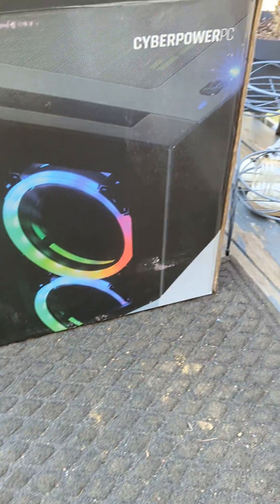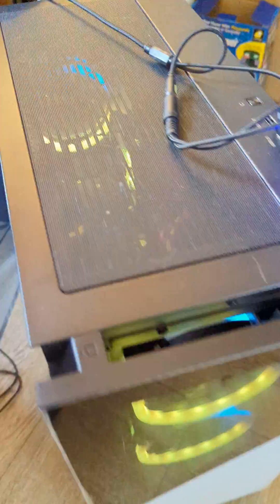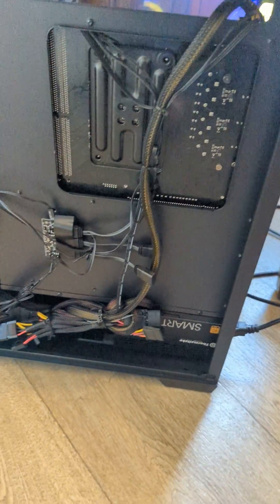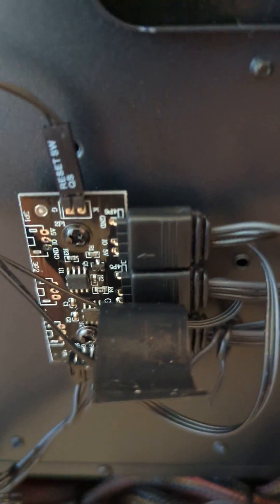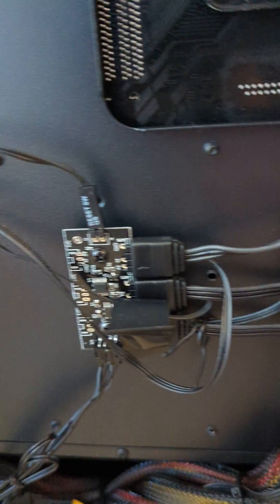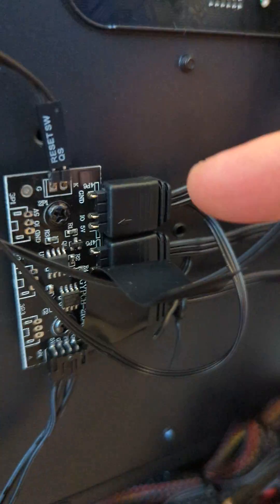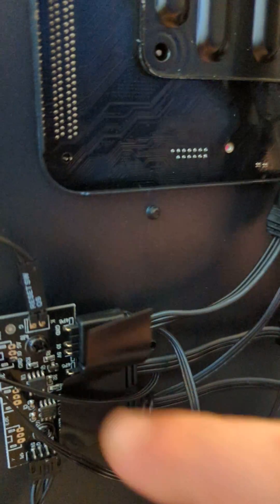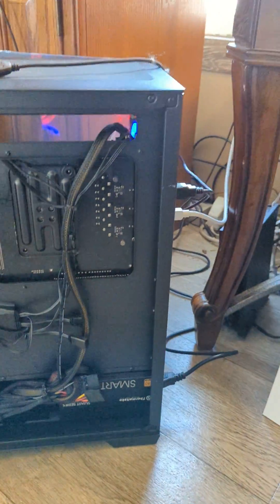cyberpower PC fan lights not working - how to fix!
This is to show you where the connection is for hooking up your light fans.

If they become loose or have detached, you'll have to reattach them by taking off the back panel that has the hand screws on it.

find housing unit where all of the fan lights run into

Make sure the three prongs for each of the areas are making connection with each housing unit.

kind of like when you plug in LED lights be very gentle
 do not bend the prongs

electrical tape can help keep it in place at this point

but the cover back on and enjoy your lights.